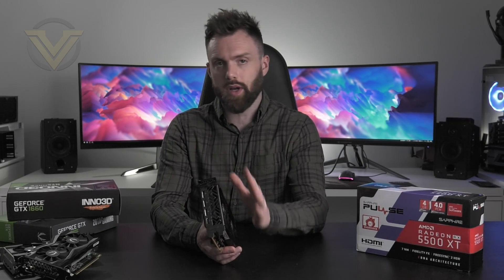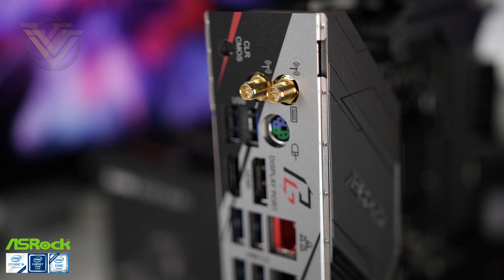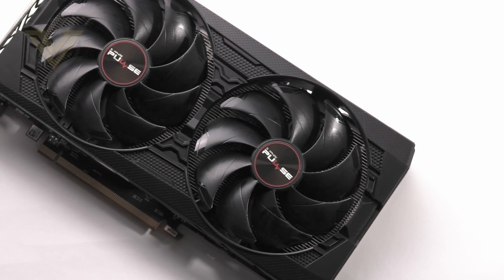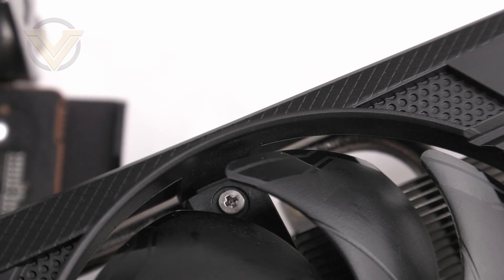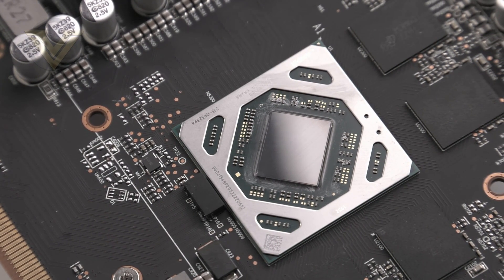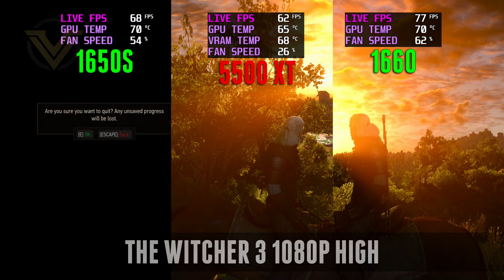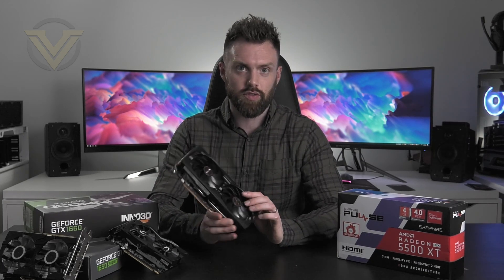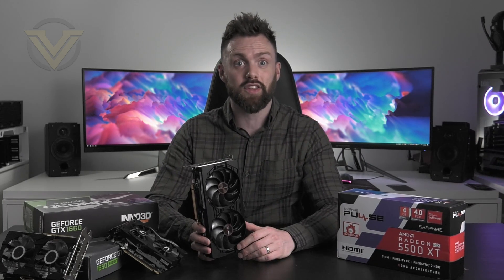Sapphire Pulse RX 5500 XT Review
A video review of the AMD Radeon RX 5500 XT courtesy of Sapphire Pulse RX 5500 XT (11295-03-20G)